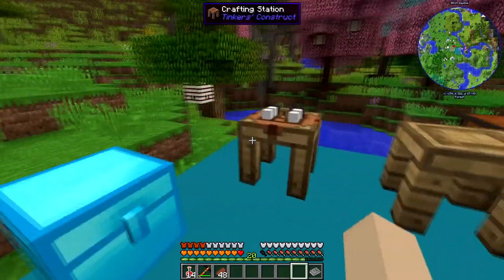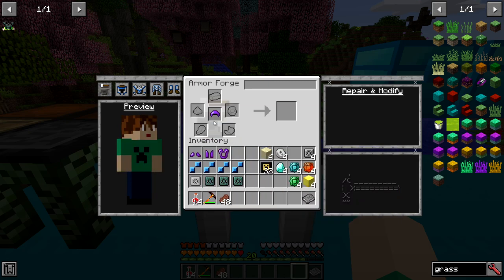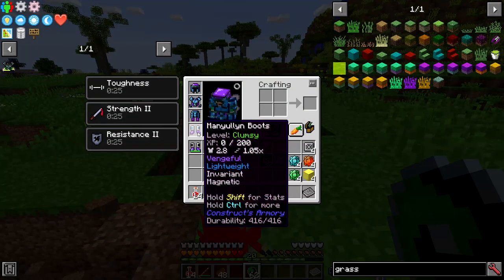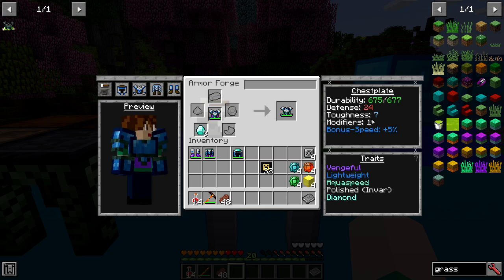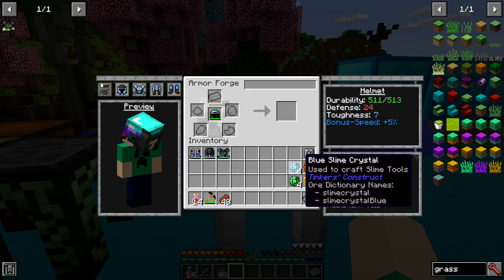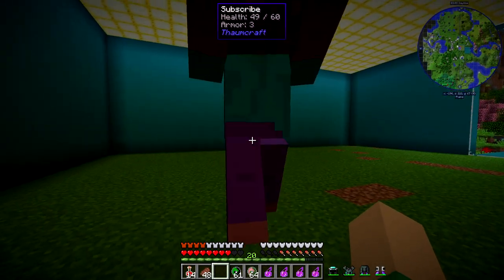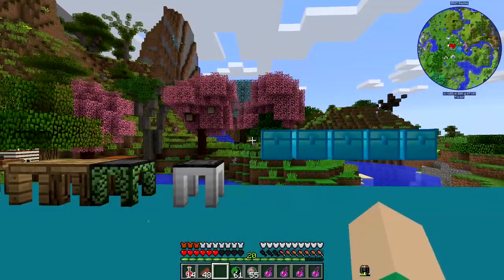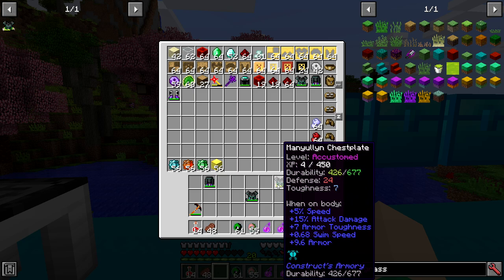How to make Good Armor! Tinkers Construct, Plus Armor Guide & Tips!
Hey guys, thanks for checking my channel out.
This was all done in the Enigmatica 2 Modpack This is a tutorial on how to make the best armor from Tinkers Constuct mod(Construct's Armory mod), Also tons of very
useful tips related to the Tinkers Armor Mechanics so you can learn the mod and create your best gear! This was created playing Enigmatica 2 Version: 1.77 Modpack for minecraft version 1.12.2

There are many other options but I would suggest always keeping the Mannyllun Core pieces and customizing the rest to your needs.
Examples:
Change the trims to netherrack so you take less damage to overworld mobs if you don't care for the movement speed

My Armor:
Boots- Mannyllun Core, Invar Armor Trim, Cobalt Armor Plate
Legs- Mannyllun Core, Prismarine Armor Trim, Cobalt Armor Plate
Chest- Mannyllun Core, Prismarine Armor Trim, Cobalt Armor Plate
Helmet- Mannyllun Core, Prismarine Armor Trim, Cobalt Armor Plate

Add Invar Polishing kit with sand on all 4 for max Toughness level

 Modifiers:
 Diamond on all pieces
 Resistance on all pieces

 Embossment:
 Steel Armor Trim on all pieces

Thanks Again!